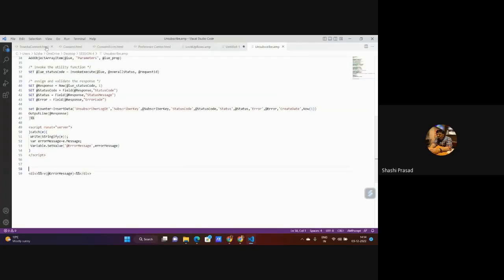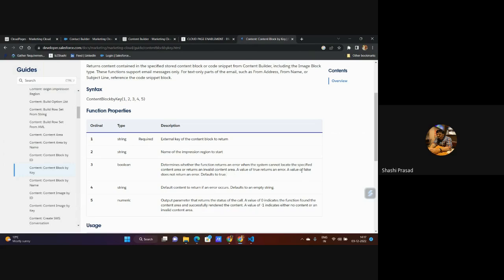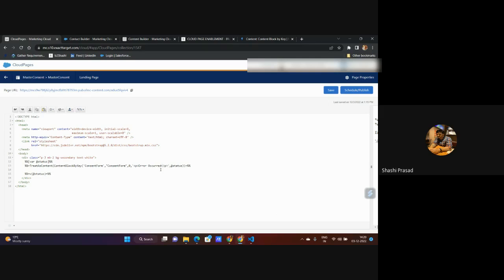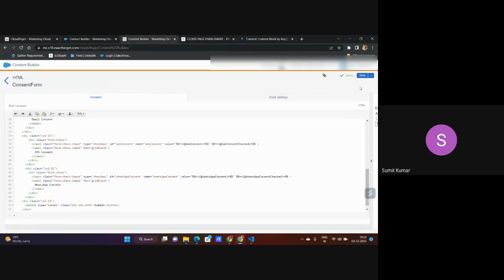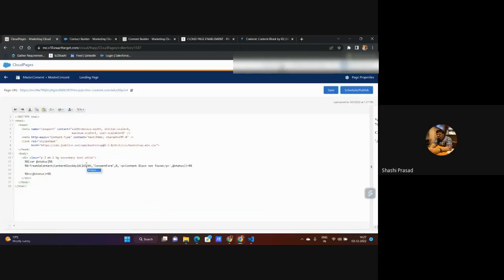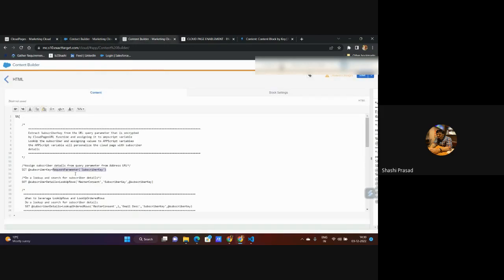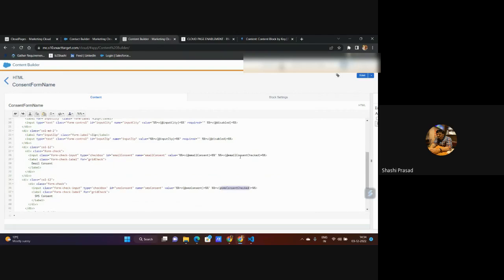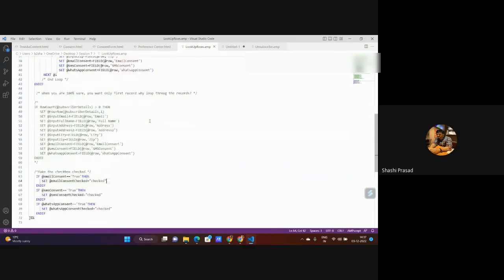AMPScript Enablement | Session 7 Part 3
What are the different content blocks you can use in marketing cloud?
You can insert these file types: JPEG, PNG, GIF, and AMPscript. The Text + Image Block is unavailable in Content Builder. To add text, links, images, and more, use the free form content block in Content Builder. HTML Content allows you to paste in HTML or upload HTML in Content Builder.